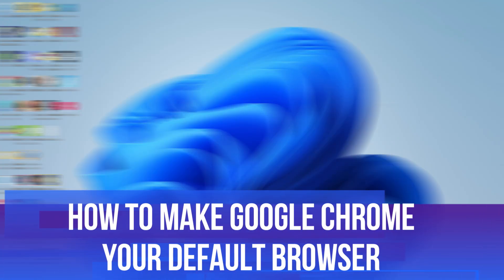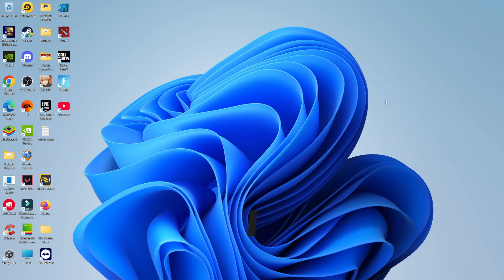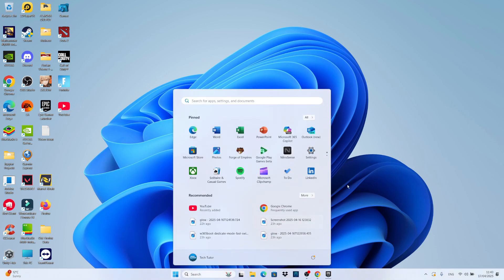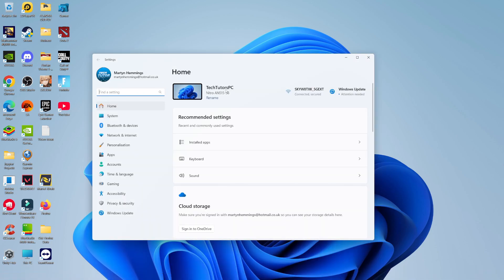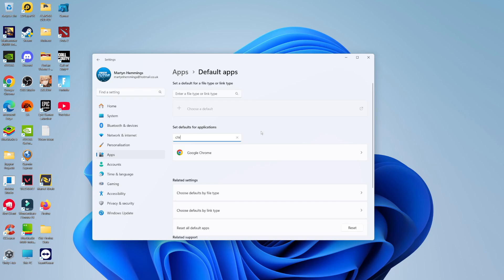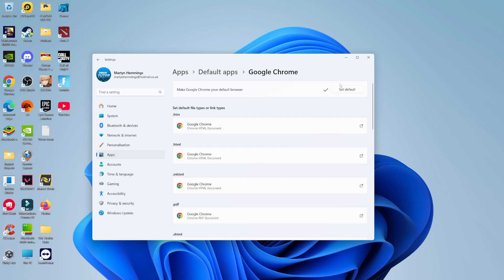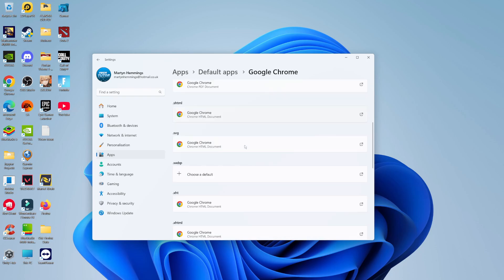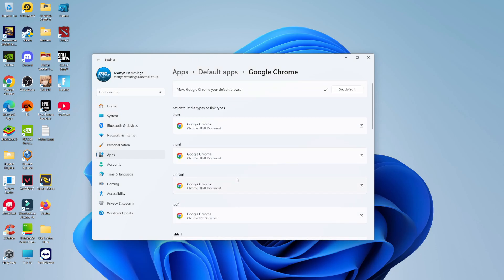How To Make Google Chrome Your Default Browser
In this video, we’ll show you how to make Google Chrome your default browser on various devices, including Windows, macOS, and mobile. Setting Chrome as your go-to web browser enhances your browsing experience with its speed, security features, and extensive library of extensions. Follow our easy step-by-step guide to ensure you never miss out on the benefits of using Chrome. Whether you're looking to improve your productivity or simply prefer Chrome's interface, this tutorial has you covered.

 ✨Recommended VPN: ✨

Thanks!